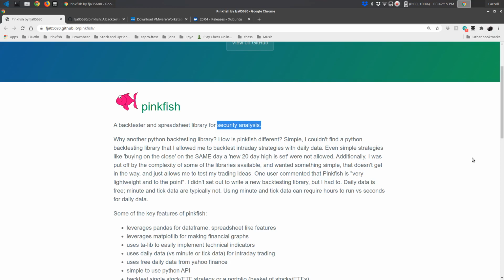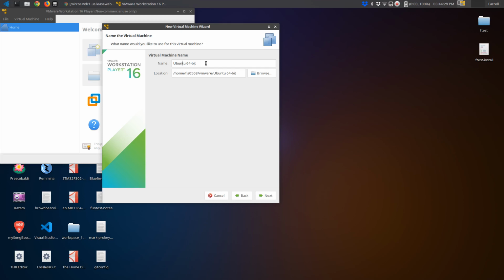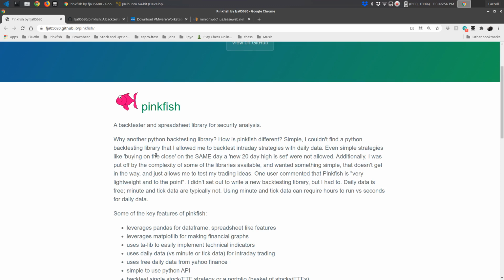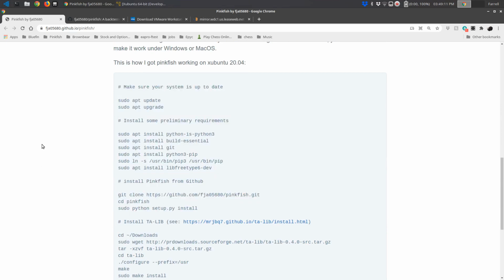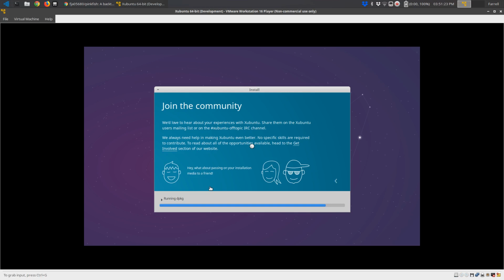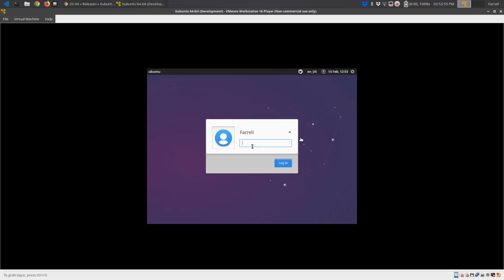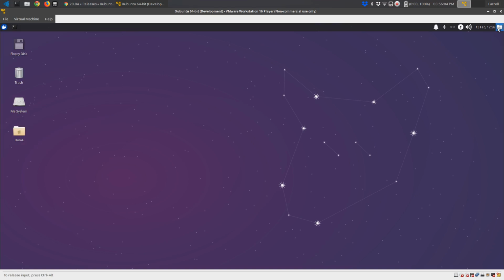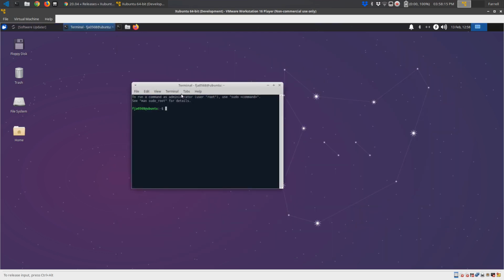01 Pinkfish Intro and VM Installation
Short Introduction to Pinkfish and VM Installation for Pinkfish usage.  Pinkfish is a backtester and spreadsheet library for security analysis.